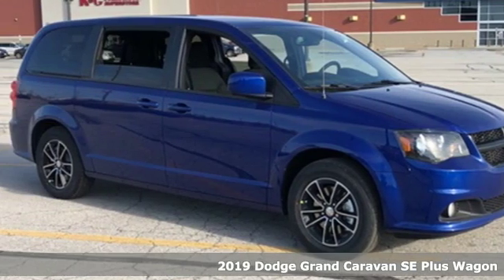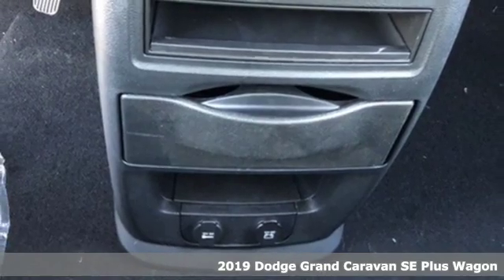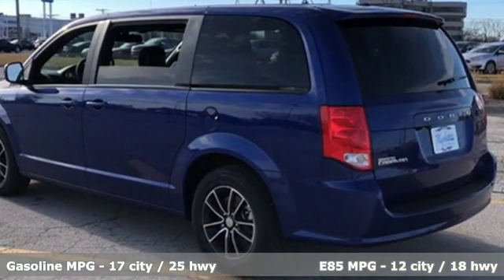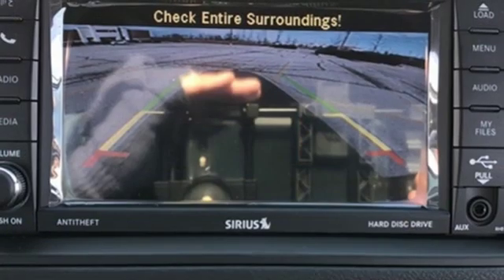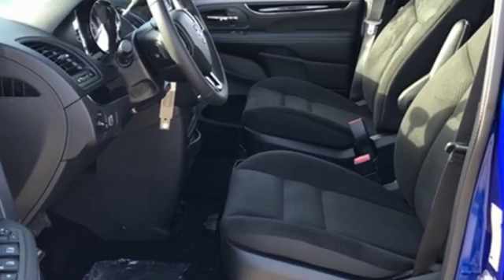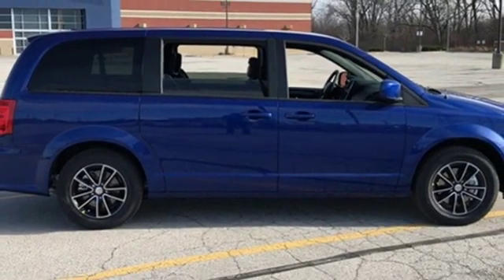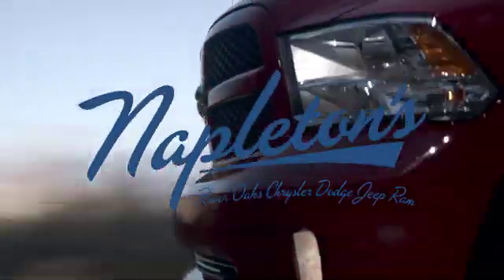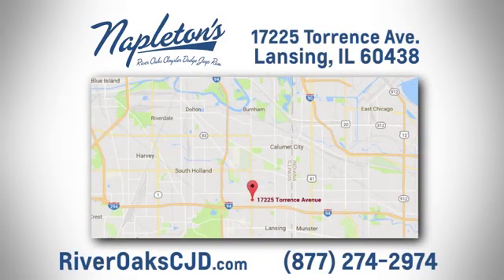New 2019 Dodge Grand Caravan Lansing IL Hammond, IL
Year: 2019
Make: Dodge
Model: Grand Caravan
Trim: SE
Engine: 3.6L V6 Flex Fuel 24V VVT
Transmission: 6-Speed Automatic
Color: Blue
Interior: Black
Stock #: D190436
VIN: 2C4RDGBGXKR615632
2019 Dodge Grand Caravan SE FWD Indigo Blue 3.6L 6-Cylinder SMPI DOHCbr6-Speed Automaticbr$8,599 off MSRP! 17/25 City/Highway MPGbrbrNapleton's River Oaks Chrysler Jeep Ram Dodge conveniently located off 80-94 Torrence Ave North Exit. 17225 Torrence Ave Lansing, Ill 60438. Price excludes tax, title, license, doc fee and dealer installed accessories. Price includes: $1,000 - Midwest BC Chicago DMA Retail Bonus Cash MWCKM. Exp. 01/31/2019, $2,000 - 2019 Retail Non-Prime Bonus Cash **CK1V. Exp. 01/31/2019, $3,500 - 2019 Retail Consumer Cash **CK1 (excl WE). Exp. 01/31/2019, $500 - Midwest 2019 Retail Bonus Cash MWCKA1. Exp. 01/31/2019

Address:
17225 Torrence Avenue